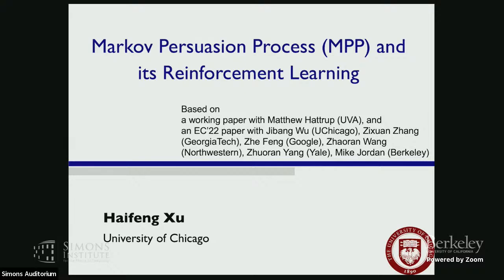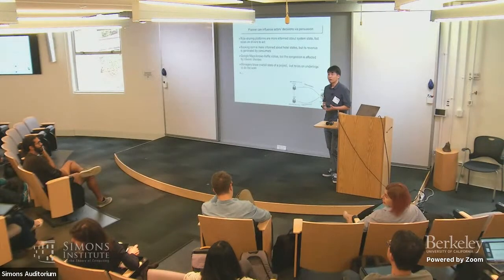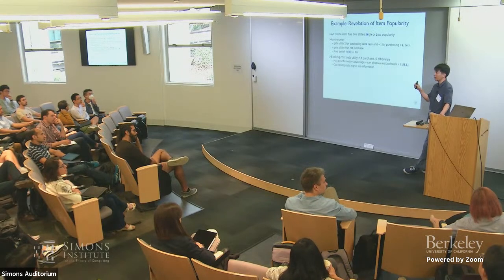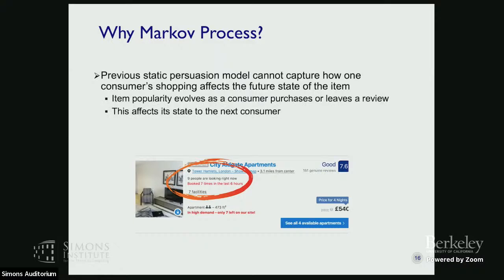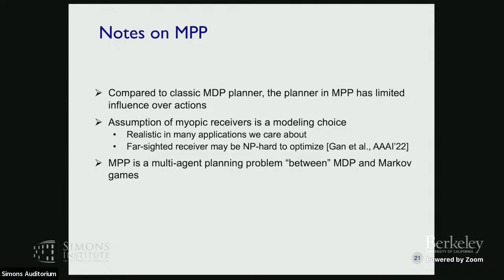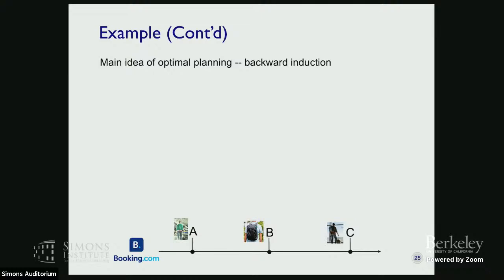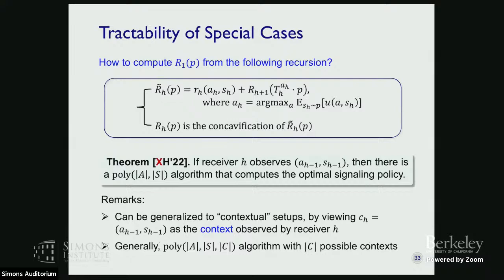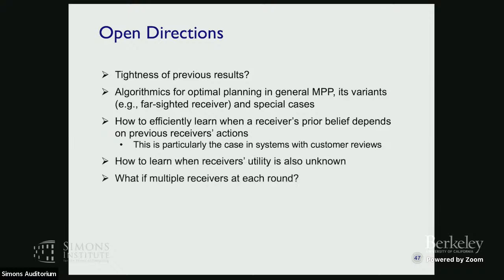Markov Persuasion Process and its Reinforcement Learning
Haifeng Xu (University of Chicago)

Standard Markov decision process (MDP) features a single planner who observes the underlying state of a world and then acts. This talk will study a natural variant of this fundamental model, in which one agent observes the state whereas another agent acts. Such sequential interactions among different agents arise in various recommender systems such as ride-sharing platforms or content recommendations. When agents have different incentives, the state-informed agent can partially reveal information about the realized state to influence the actor at each round in order to steer their collective actions towards a desirable outcome, a problem which we coin Markov Persuasion Process (MPP) inspired by the celebrated recent literature of Bayesian persuasion. We will talk about both computational and reinforcement learning questions in MPP.